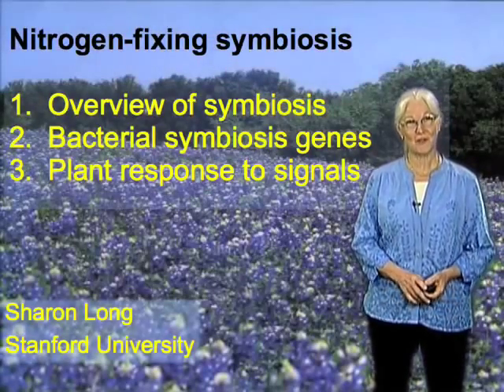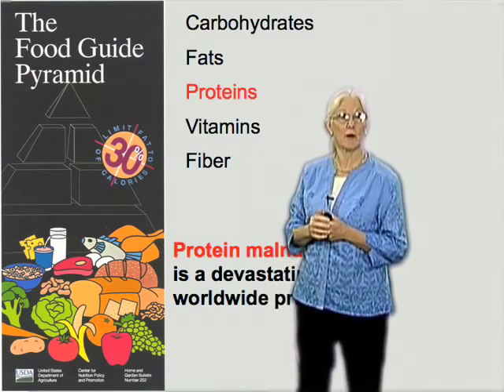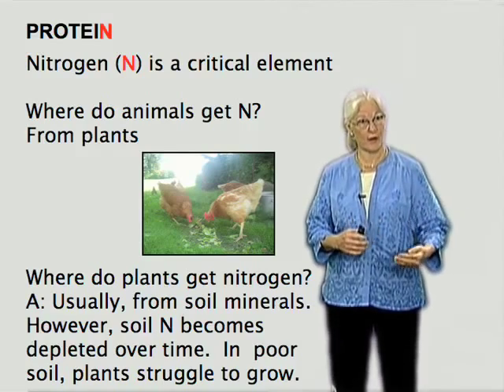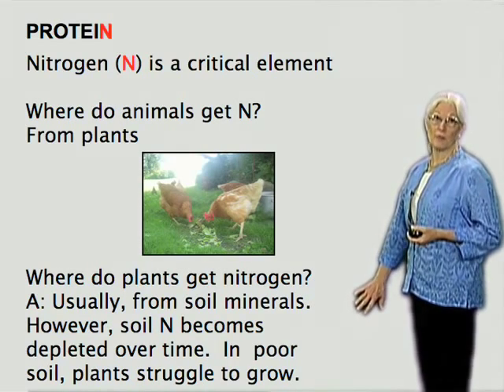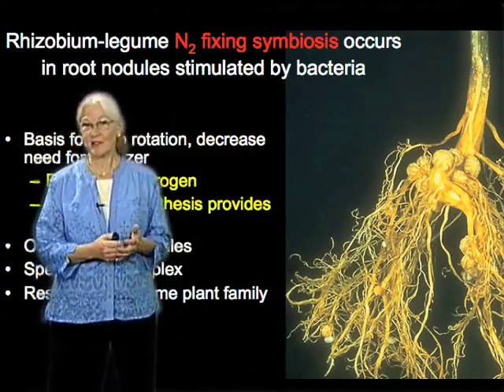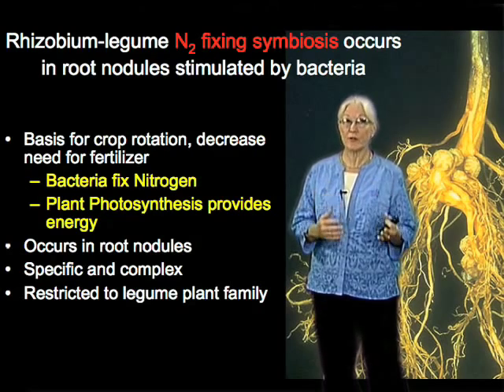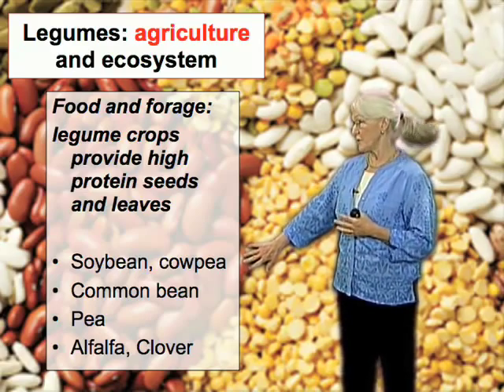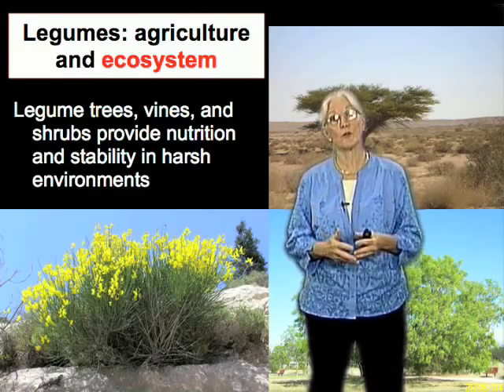Legume and Bacteria Symbiosis - Sharon Long (Stanford)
iBioSeminar Part 1
Legume plants form specialized root nodules to host "rhizobia", nitrogen-fixing bacterial symbionts. Rhizobia hosting legumes are able to grow without exogenous nitrogen fertilizer allowing them to be high in protein and to provide nutrition to surrounding plants. In her talk, Long gives an overview rhizobium-legume symbiosis including infection and nodule formation and the chemical signals exchanged between the plant and the bacteria.